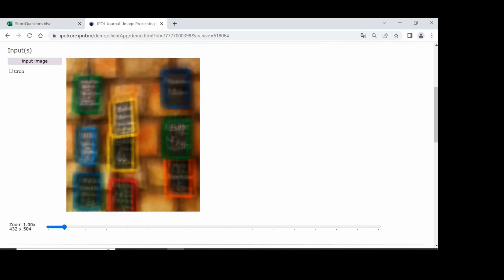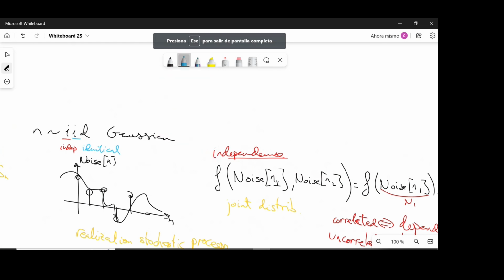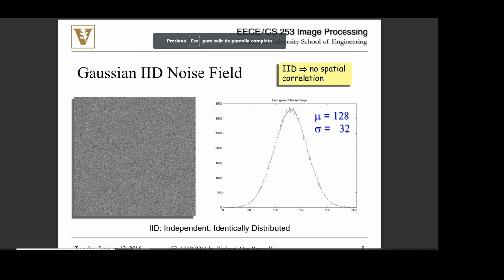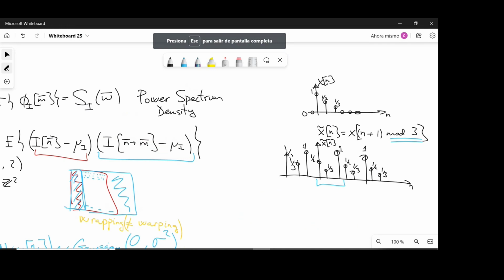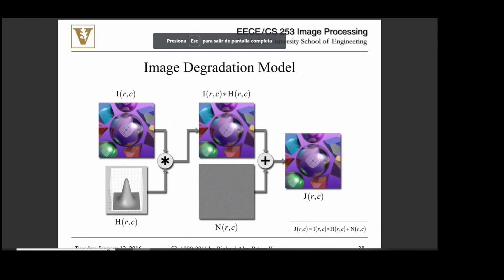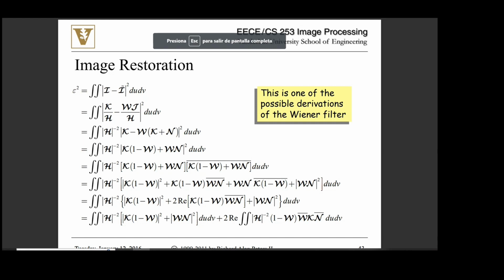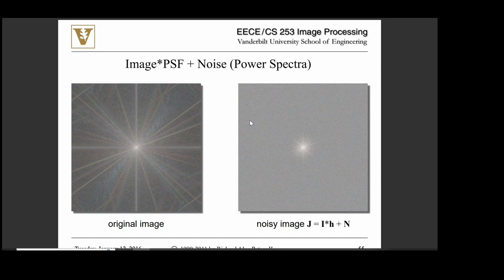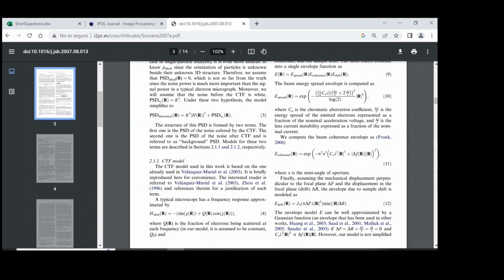Image Processing 2023. Lec19. Denoising uncorrelated noise